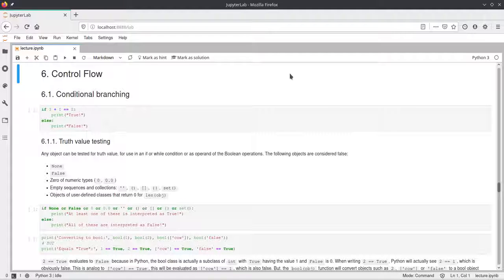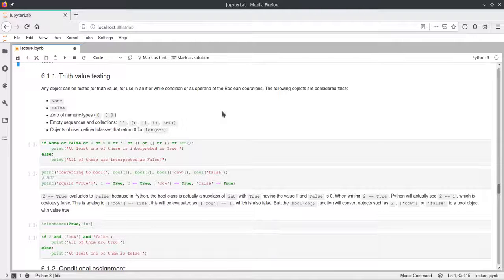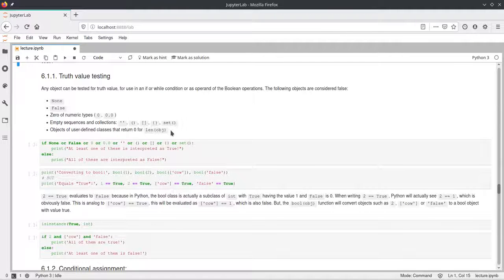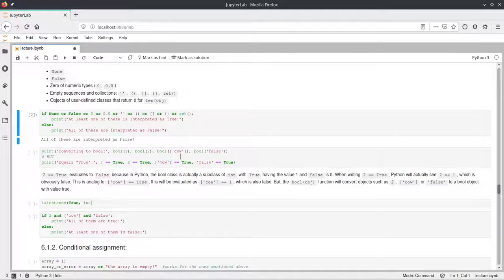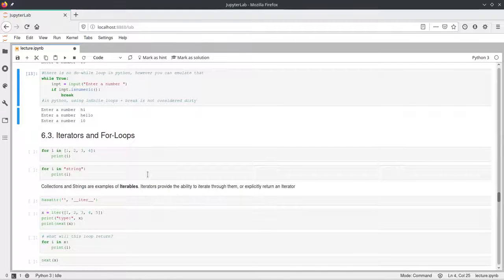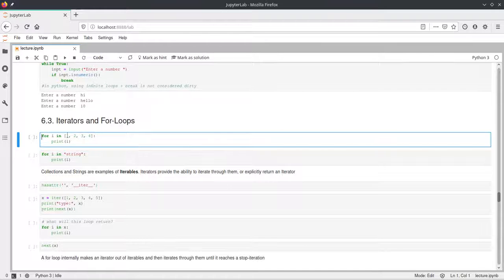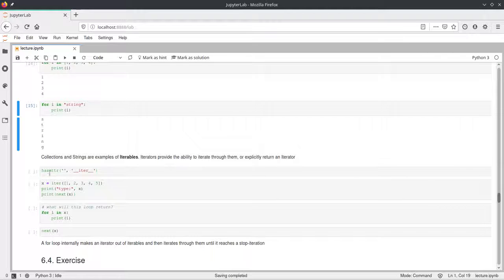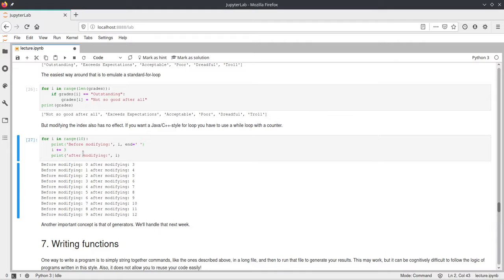Scipy 2020 - 2.5 - Basic Python - Control Flow